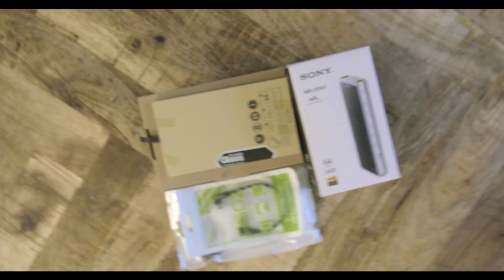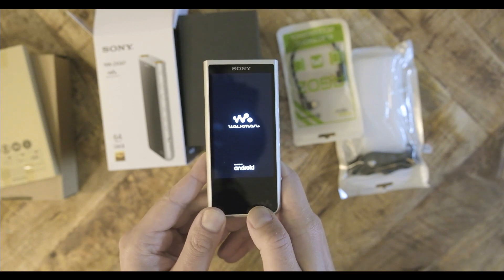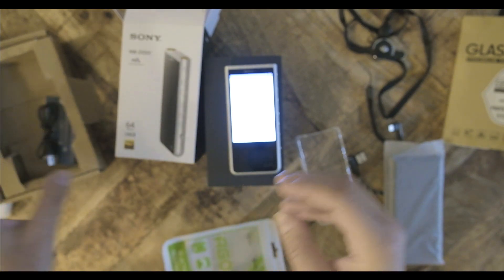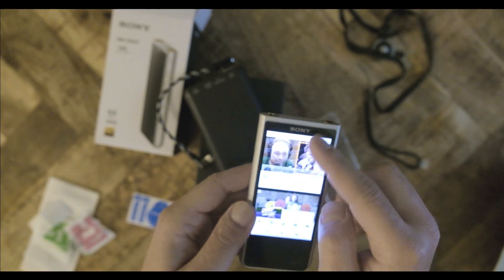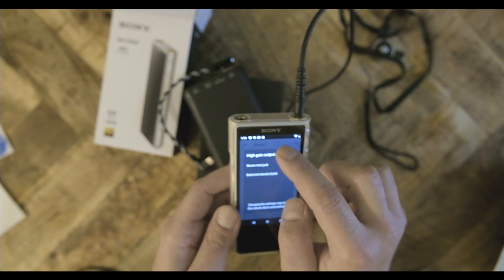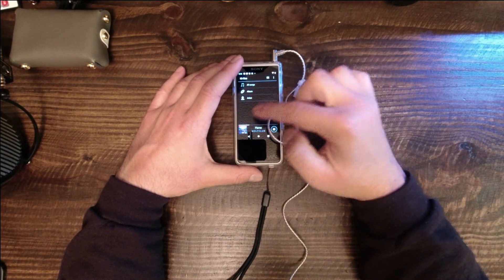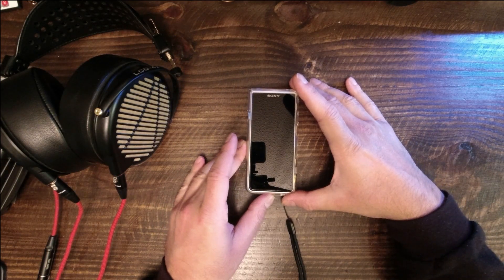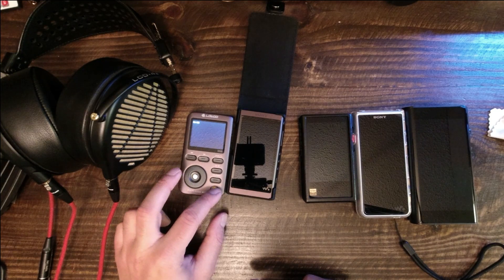Sony NW-ZX507 - Unboxing Flagship Material!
Sony NW-ZX507 (Silver)
Sony NW-ZX507 (Black/International Ver.)
Silicone Case
Right Angle USB Cable
Portable Battery Pack